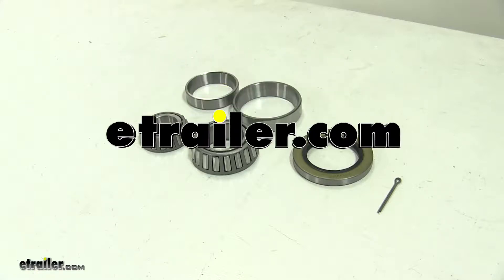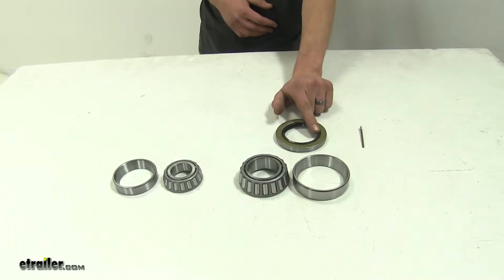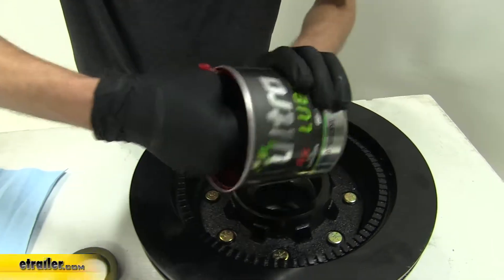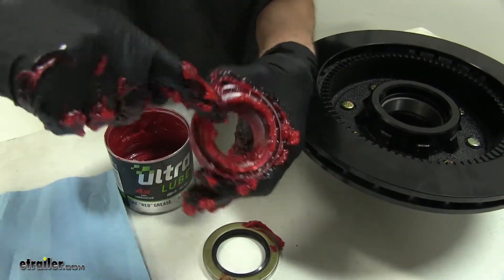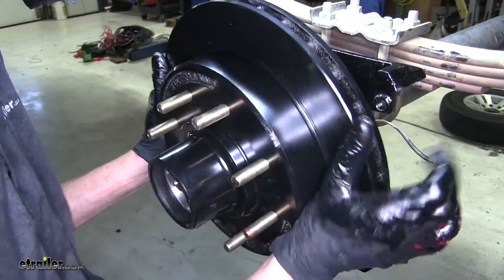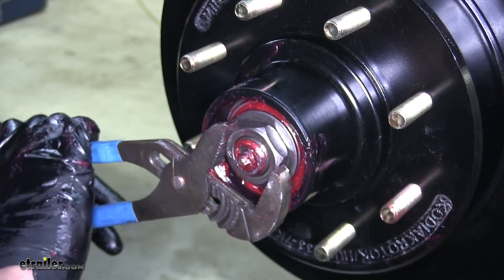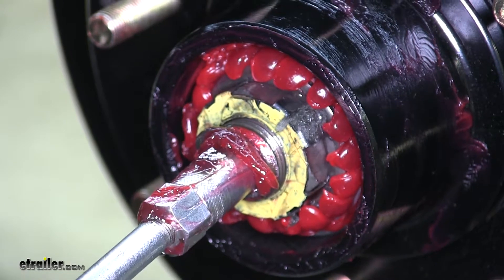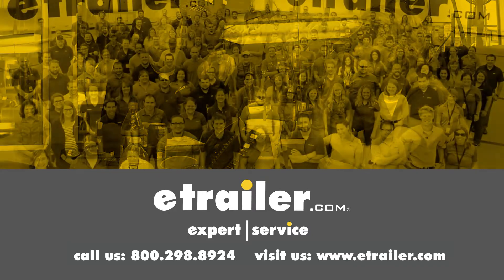etrailer | A Closer Look at the Bearing Kit, 14125A/ 25580 Bearings, 10-36 Seal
Speaker 1:          Today we'll be having a look TruRyde Bearing Kit, with a 141125A and a 25580 bearing and a 10-36 seal, part number BK3-200.Here's what our bearing kit comes with. We'll have our new inner bearing, our new inner bearing race. We'll have our new outer bearing, our new outer bearing race. We also have our new seal and a new cotter pin. So, instead of buying your bearings, your races and your seal and a new cotter pin individually, this kit will give you everything that you need in order to service one side of the axle of your trailer.Now, if you're wondering if this kit's gonna work for your 7,000 pound axle, the dimensions of our seal, you're looking at an outer diameter from here to here, of 3.376" and an inner diameter, which goes over your spindle, of 2.250". This is a complete package that gives you all that you need.

In some instances you may not need to replace your races. You may just need to replace your bearing, your seal, but if your races are damaged from worn out bearings, you can simply drive those out of your hub assembly, replace them and get back on the road, as cost effective way as possible.Now that we've gone over some features, we'll show you how to get them installed. Now we'll be installing our bearings in a brand new hub assembly with a brake rotor. It already has new races in it. So we will not be needed the races that come with our kit.

We'll set those aside.Now, we'll take our inner bearing and we'll start to grease it up, just by sticking inside a tub of grease, and we'll work this grease into our rollers by spinning it as we push it in. You can see we start having the grease come through and covering up our rollers all the way through, and it's nice and fluid with no breaks in the grease. That's when we know we're starting to get grease adequately packed inside of our bearings. Apply some here, around the outside edge. We even have it coming through on the other side.

Get a nice coating going around the outside of it. We'll wipe some around the inside, where it rides against our spindle.Once we have it in the hub, we'll rotate it a few times to make sure it spins nice and freely. Now we will install our seal. Place it inside. Make sure it's sitting as flush as possible, and we can drive it in.

Now if you don't have a seal driver, what you can use is block of wood. Place it square over the seal and we can tap it in with a hammer. Once it's sitting flush around the edge of our hub, we know we have it properly installed.Now we can take our hub assembly and we'll slide it onto the spindle, over axles. Now we can grease our outer bearing the same we did our inner bearing. Now we can install the outer bearing. We'll slide it into our hub assembly, making sure it goes in properly. Now we'll take our washer, line the notch up with the notch in the axle, push it on and take our nut, thread it onto the spindle.Now we'll start to tighten the nut down. We don't need to have this super-tight, just enough that it starts to take all the play out from side to side movement and it is secure. Once it starts to get tight, start to rotate the hub as we tighten it. Maybe back it off a little bit.Now we won't be using the cotter pin that comes with our kit in order to secure our spindle nut. We'll be using the nut clip that was on our axle previously. That'll keep our nut from backing off. Now we'll take our grease gun, go over zerk fitting on our axle and well pump it full of grease.Now that we see grease coming out of our outer bearing completely, we know that the hub and bearings and spindle are completely saturated with grease, which is exactly what we're looking for.Now we can reinstall our dust cap. Okay, with our dust cap back on we'll rotate our hub and rotor assembly, make sure there's no abnormal noises and that it's rotating smoothly, and we'll check for any play in it. We don't feel anything, that means everything is good.And that completes our look at the TruRyde Bearing Kit, part number BK3-200.